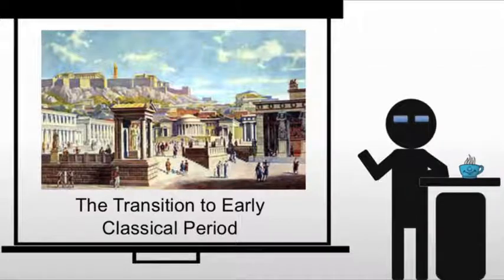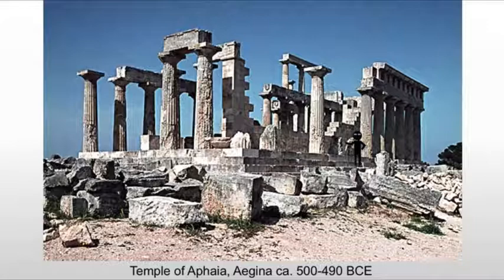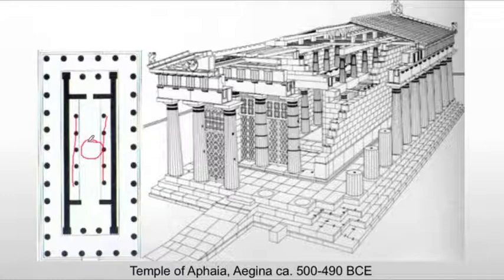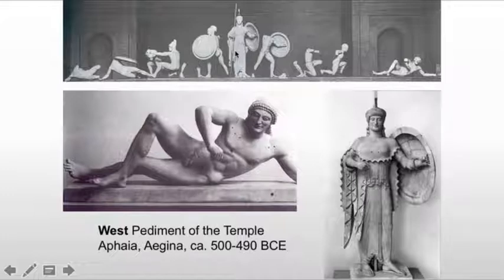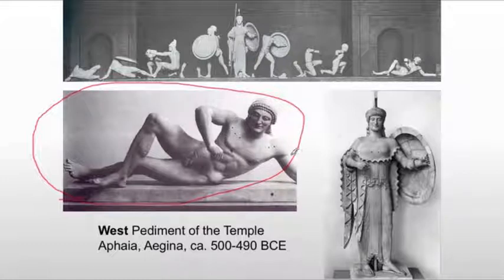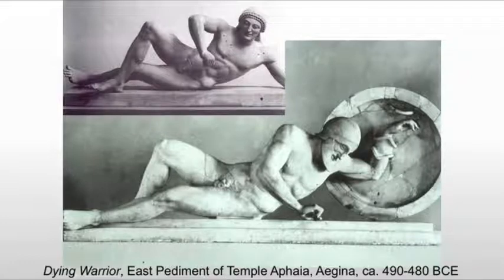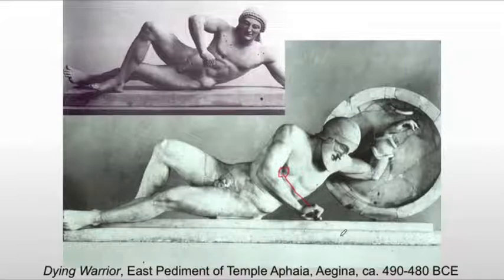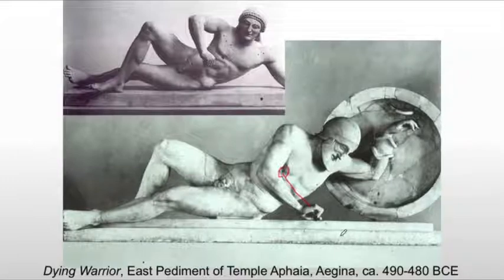The Temple of Aphaia at Aegina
A brief discussion of the transitional period from the Archaic to the Early Classical.